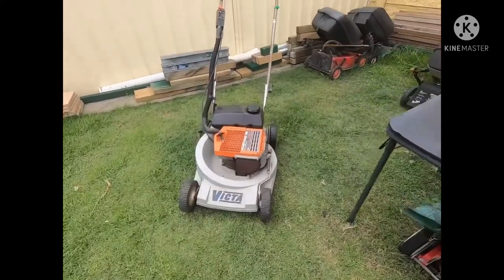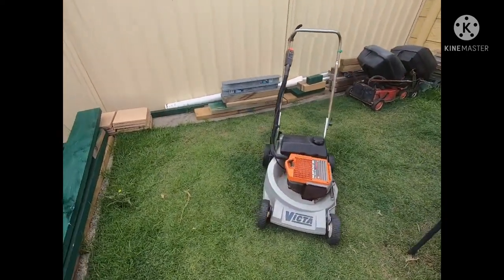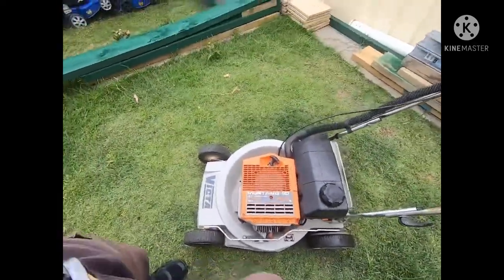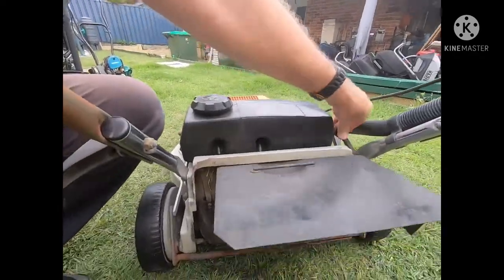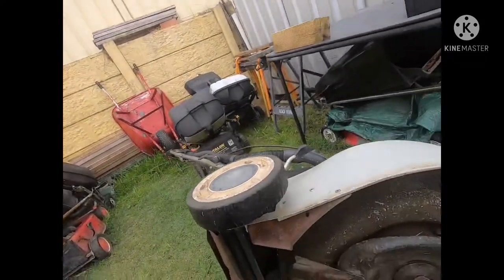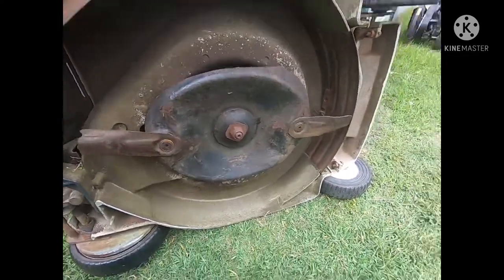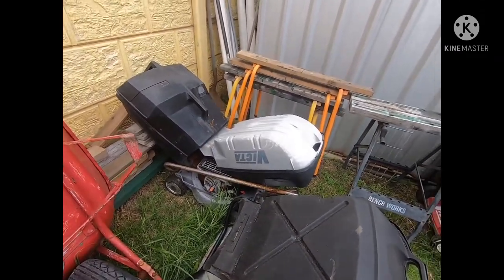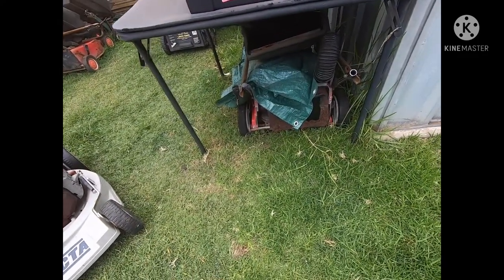Victa Mustang Self Propelled Lawnmower 20”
I finally got one after almost 8 years of wanting one of these lawnmowers. After also getting a Victa Professional 505SP lawnmower sometime back from a Mower Shop at Belmont NSW, I found this mower on Facebook Marketplace. I will not disclose the asking price on this due to privacy reasons, this mower will go on my mowing rounds soon. Upon inspection, I started the mower up prior before filming, the self propelled working but I heard there is a problem and there was a squeal noise to it. No big issue there as it may need attention including the rear wheels isn’t going backwards like it use to do without using the self proposal lever. That will need to be look at too. This mower will need new blades on it too. Easy get. I hope to do another filming on this before it goes on my mowing rounds. Plus it even comes with a CATCHER too. Another score too. Both mowers now I got will share the catcher routine, maybe and maybe not.

OzMowers Australia is associated with AMMMP Productions.
Australia Masons Music Media Productions. Est:1990.

Camera I use:
Software by Kinemaster.